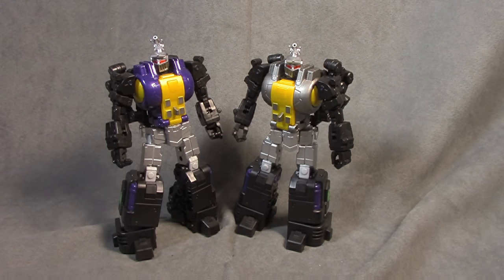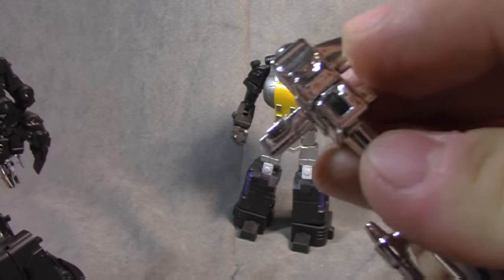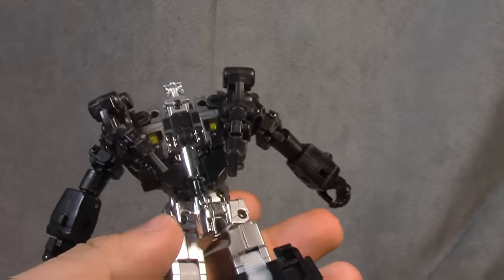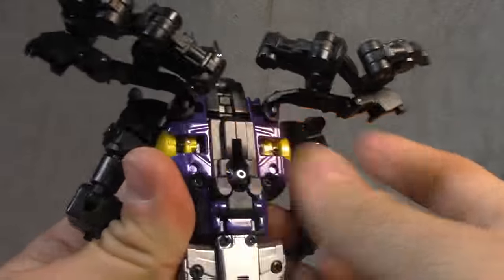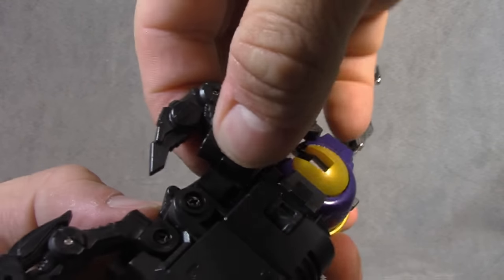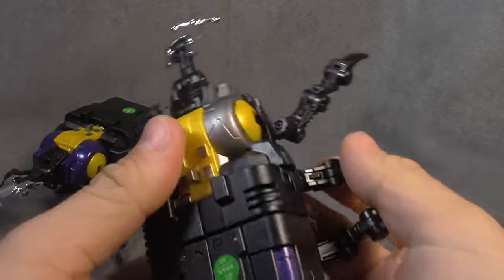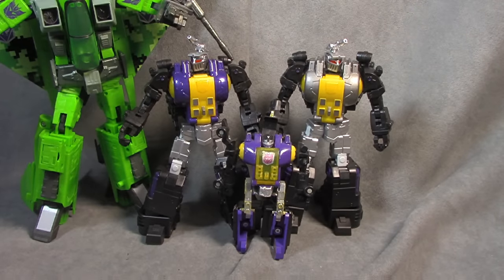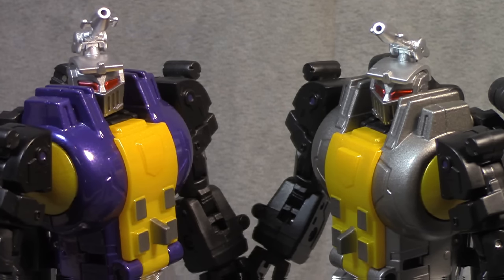Fanstoys Grenadier (Transformers 3rd Party Bombshell)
This is a review of Fanstoys Gernadier.  where we take a look at the figure, accessories, and talk about expectations.

Thanks Again!!!